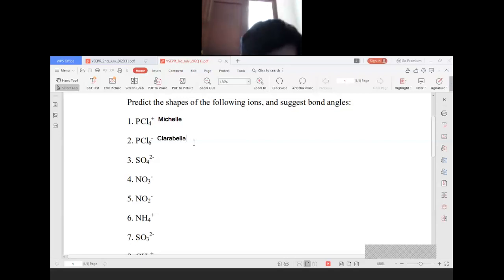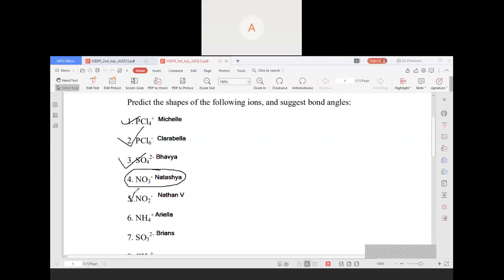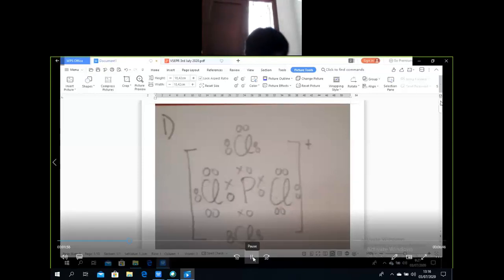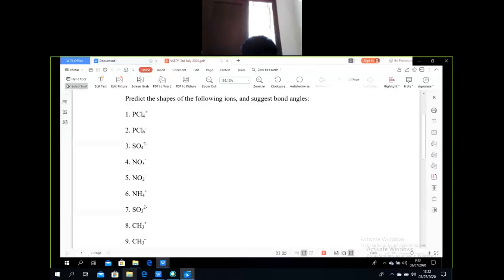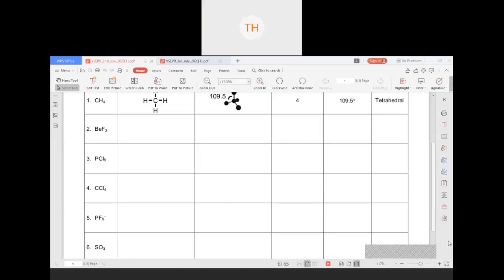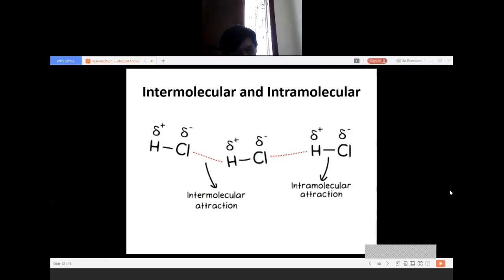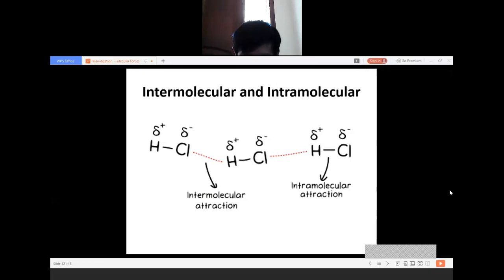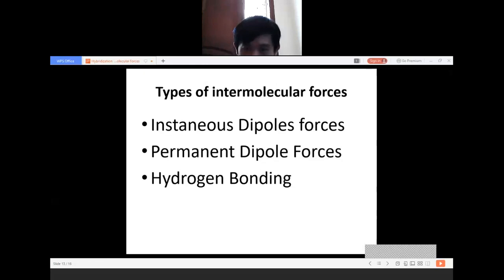Chemistry Grade 11S- 3rd July 2020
Chemistry online class with Grade 11S on 3rd July 2020